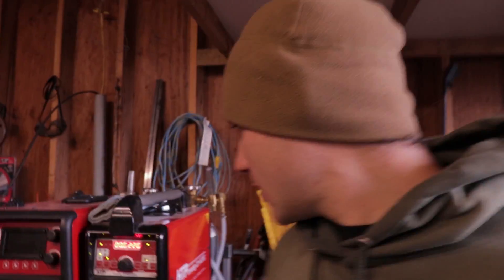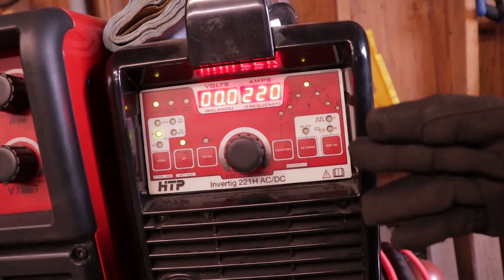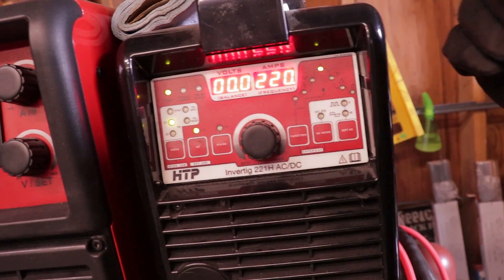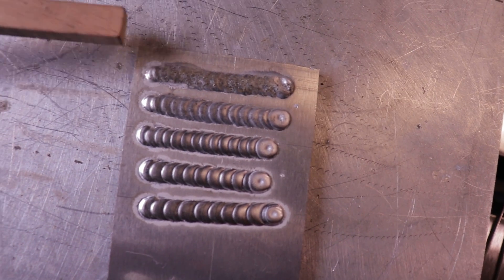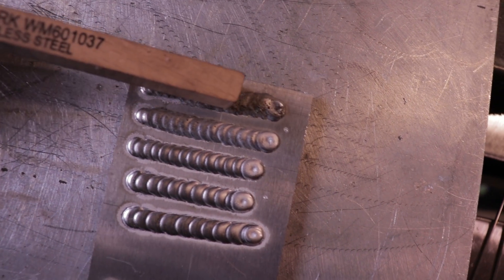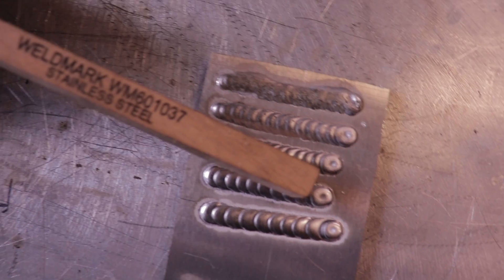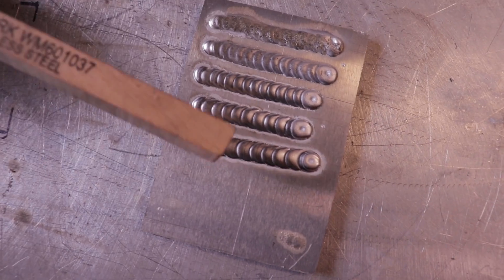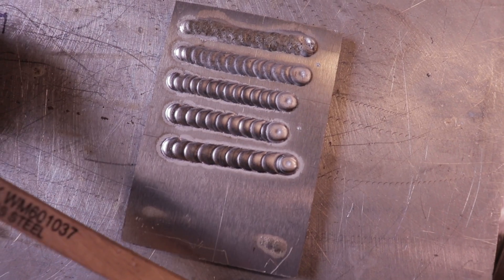How To Set Your Gas Flow For TIG Welding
How to Set Your Gas Flow For TIG Welding is a video where i show and describe my technique for finding the perfect gas flow on aluminum.

check out HTP welding machines here

123 blocks

4" belt sander

40 Grit flap discs